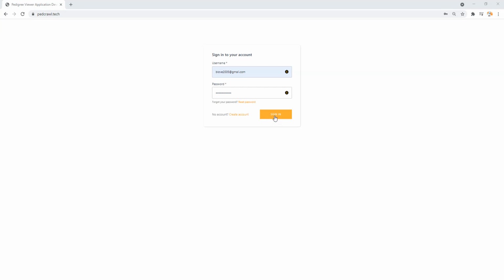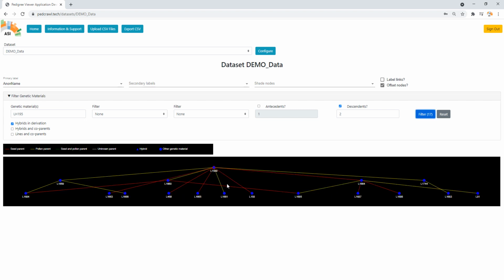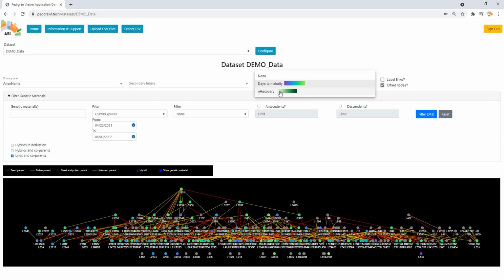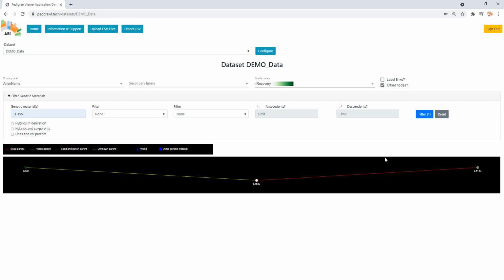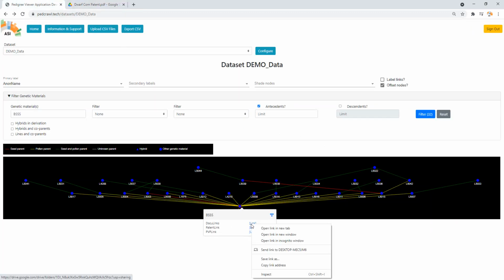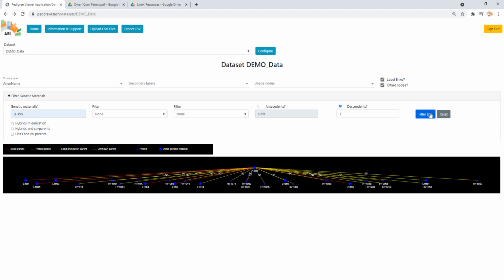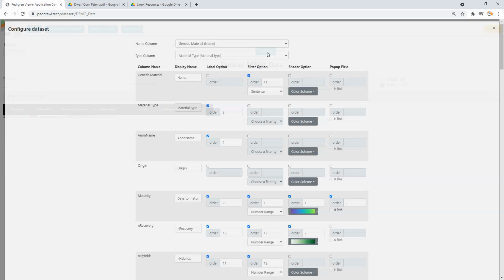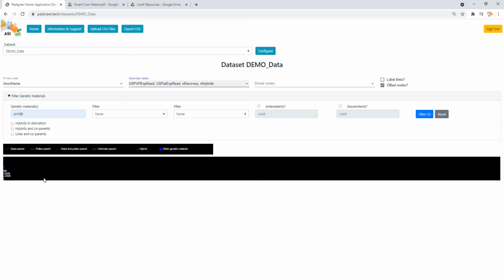Germplasm Mining Application DEMO Video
Overview of feature functionality for web application that enables exploring parent child relationships in data sets.  Example provided for maize pedigrees.  Want to get in touch go to agscienceinsights.com and drop us a line.